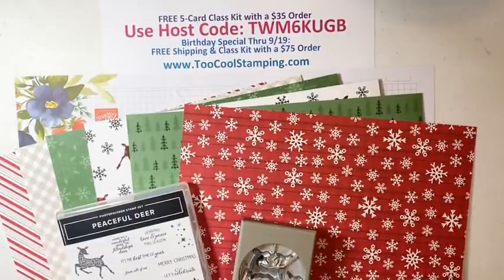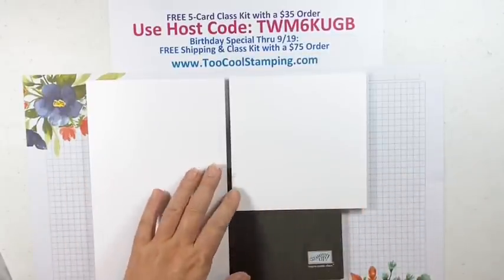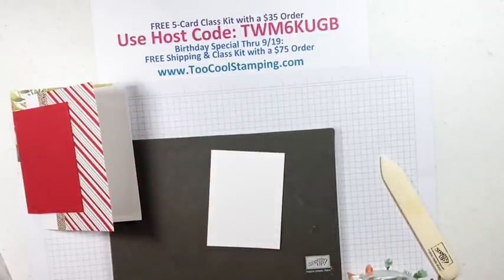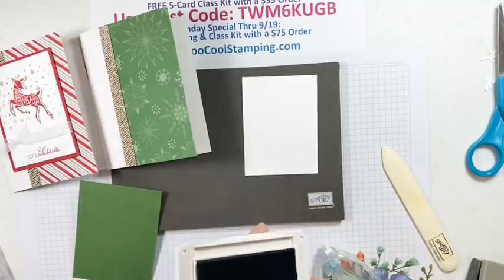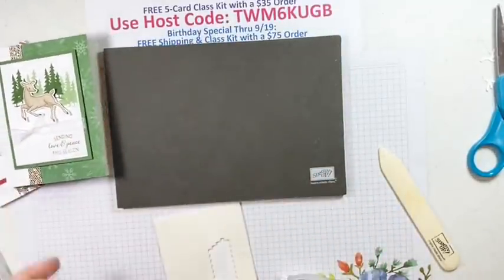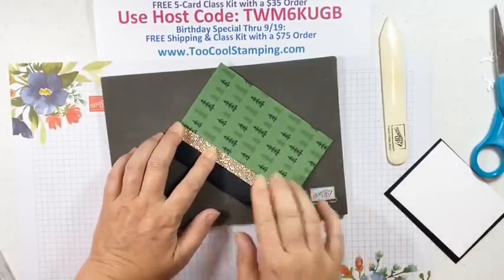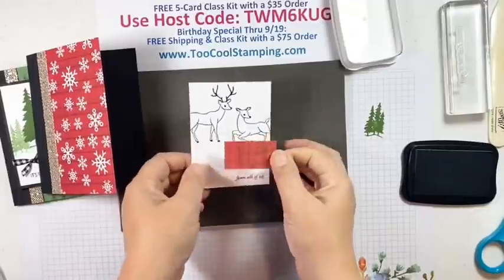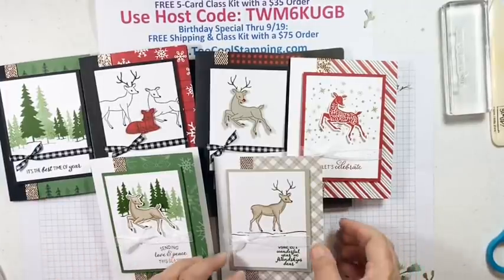Too Cool Stamping LIVE Class Replay: Peaceful Deer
In today’s LIVE Class, I shared a festive stamp-a-stack idea for creating holiday cards with the Peaceful Deer Bundle and Peaceful Prints Designer Series Paper. This is a collection of quick & easy card layouts that you can actually use with ANY suite of holiday products! I created 6 sample cards to jumpstart your creativity! You can make all 6 cards when you place a qualifying order to earn the 6-card LIVE Class Kit!

► 6-CARD KIT - If you like the cards I demonstrated, you can earn a 6-Card Peaceful Deer LIVE Class Kit by placing a minimum $35 order using Host Code TWM6KUGB to qualify. You receive all the supplies to make those 6 cards; you add the stamp set, inks and adhesive. Kits mail out September 27, 2021. One kit per person, per order. United States only.

(If you place an order above $150, do NOT use the Host Code, so you can enjoy you bonus Stampin’ Rewards Dollars on your order!)

Featured Products:
Peaceful Deer stamp set 156891
Peaceful Deer Bundle 156391
Peaceful Patterns DSP Sale-a-bration selection 156628
Be Dazzling Paper Sale-a-Bration selection SOLD OUT
Brushed Metallic Paper (substitute) 153524
White Organdy Ribbon 156408
Black & White Gingham Ribbon 156485
Red Rhinestones 146924
Deer Builder Punch 156390